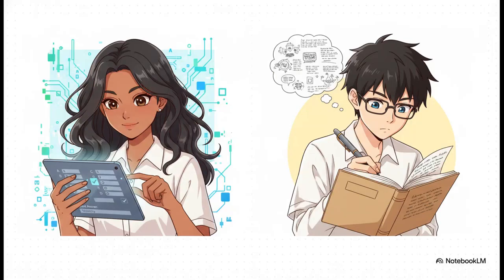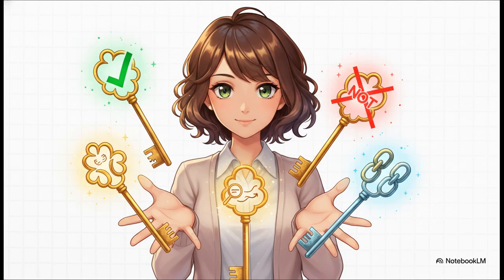Designing Effective Tests